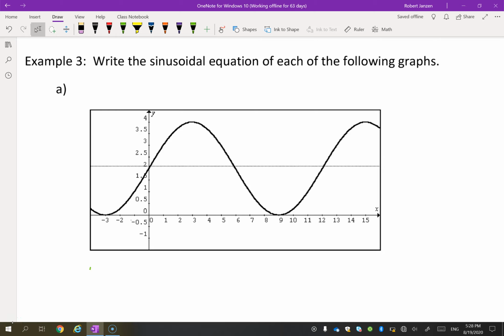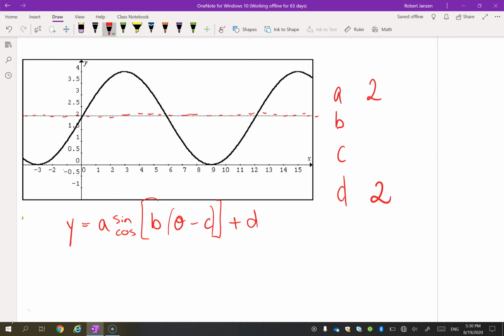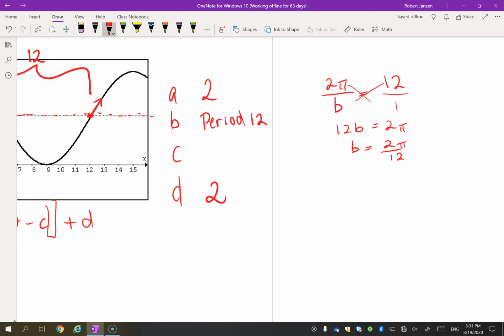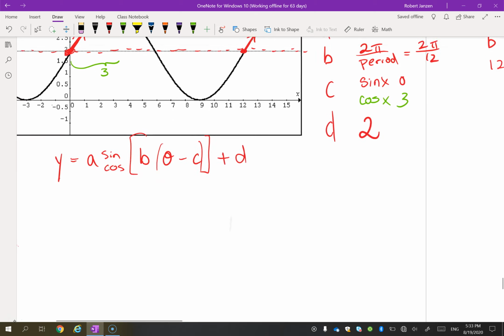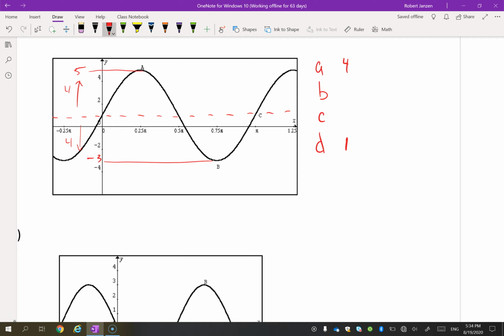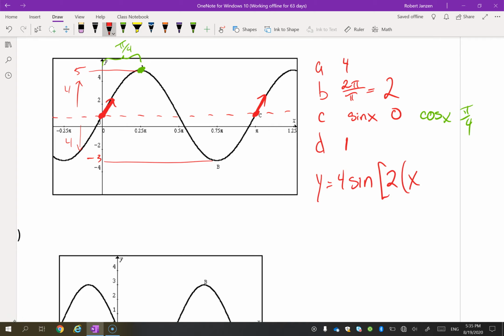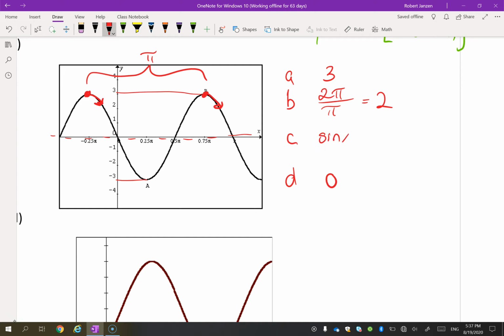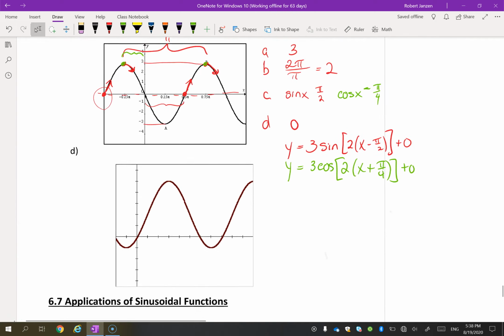Writing Sinusoidal Equations